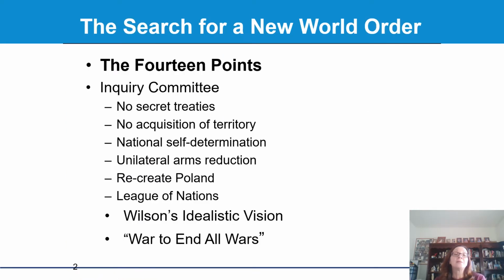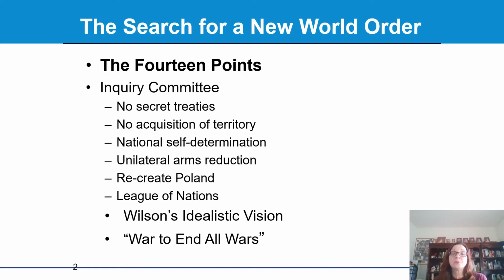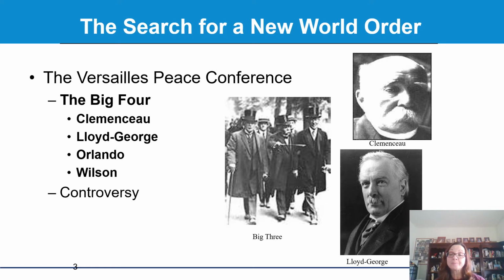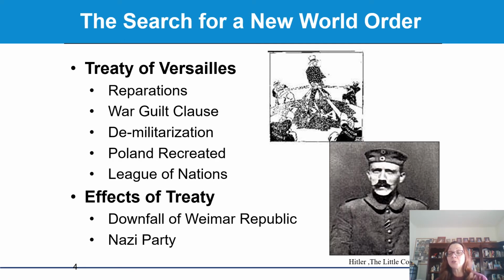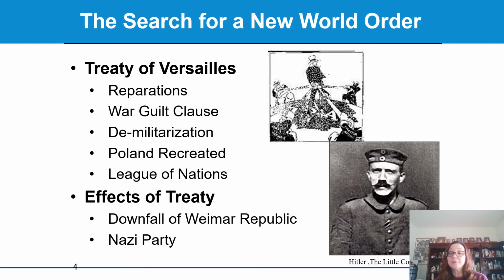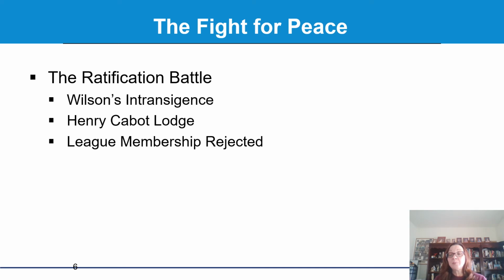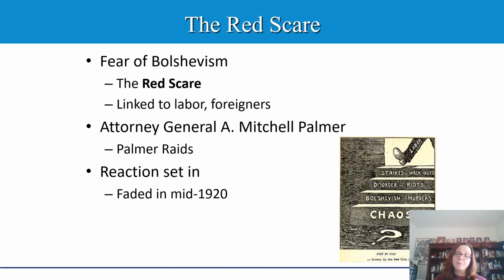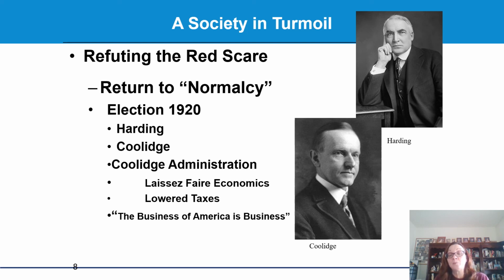Chapter 21 pt 2 Lecture Notes